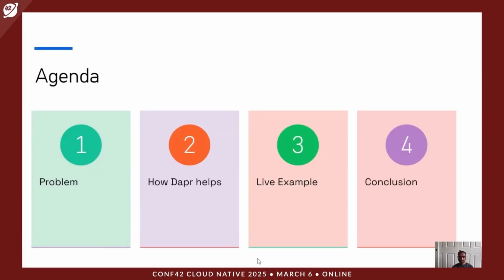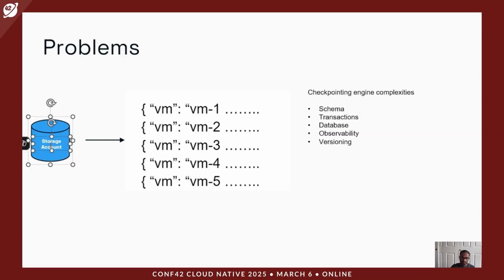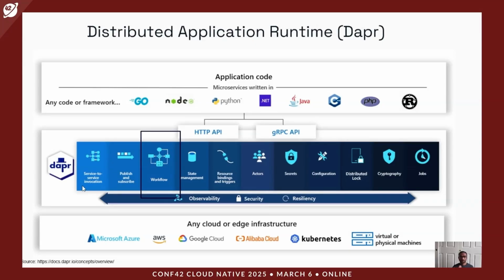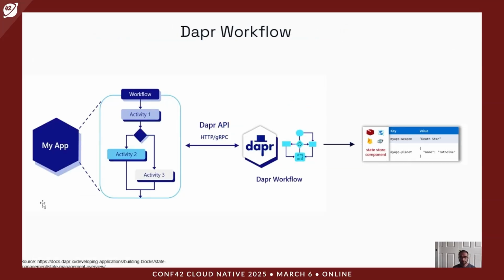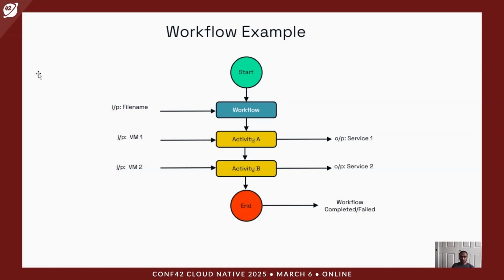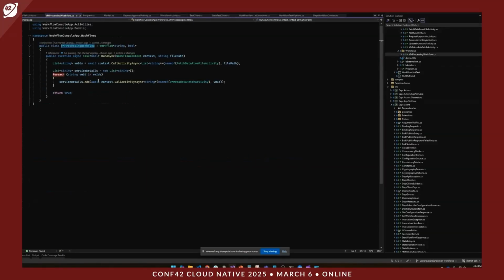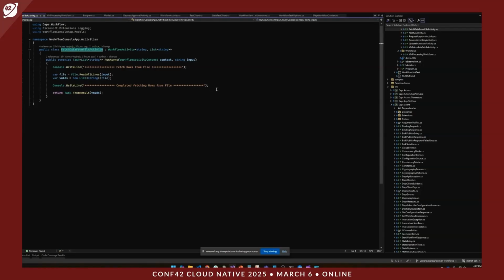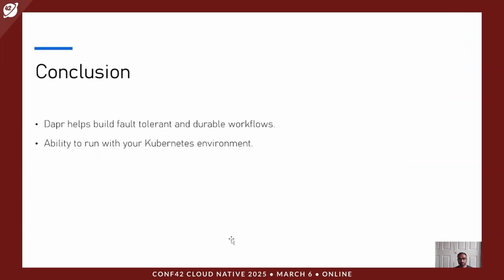Enhancing Workflow Reliability with Dapr | Siri Varma Vegiraju | Conf42 Cloud Native 2025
Chapters
00:00 Introduction and Speaker Background
01:03 Agenda Overview
01:34 Understanding Workflows
02:29 Challenges in Workflow Processing
06:07 Introducing Dapr for Workflow Management
09:09 Dapr Workflow Components
13:15 Live Example: Dapr Workflow in Action
17:42 Running Dapr on Kubernetes
19:06 Conclusion and Final Thoughts